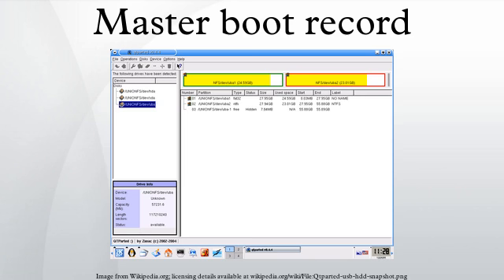Master boot record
A master boot record (MBR) is a special type of boot sector at the very beginning of partitioned computer mass storage devices like fixed disks or removable drives intended for use with IBM PC-compatible systems and beyond. The concept of MBRs was publicly introduced in 1983 with PC DOS 2.0.
The MBR holds the information on how the logical partitions, containing file systems, are organized on that medium. Besides that, the MBR also contains executable code to function as a loader for the installed operating system—usually by passing control over to the loader's second stage, or in conjunction with each partition's volume boot record (VBR). This MBR code is usually referred to as a boot loader.